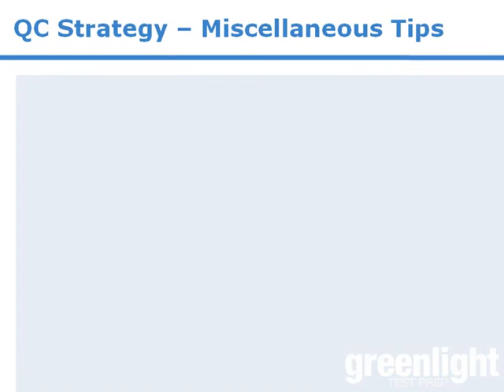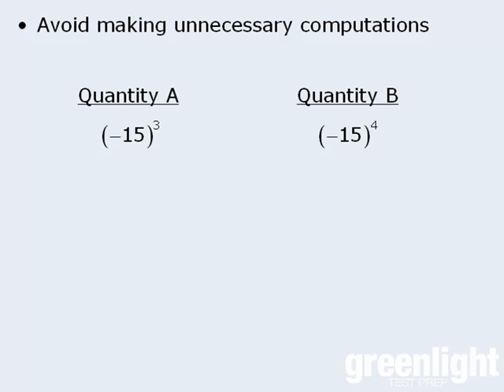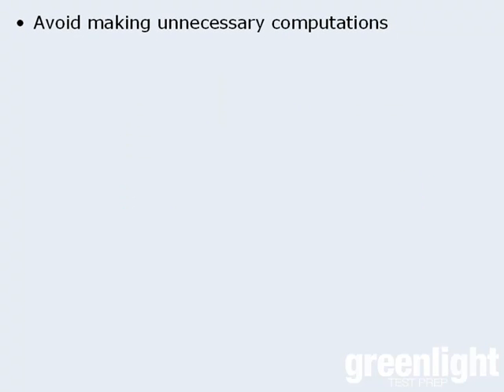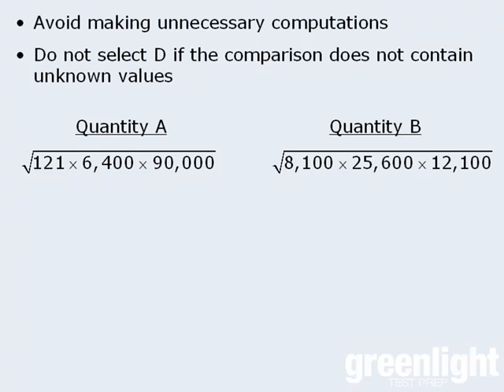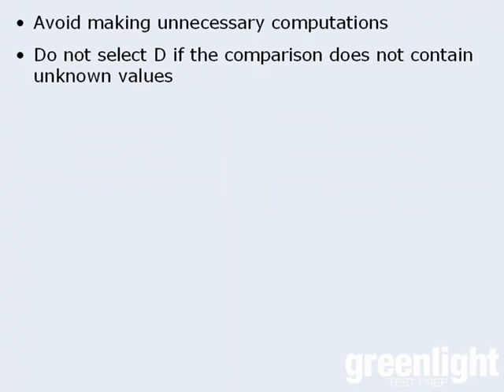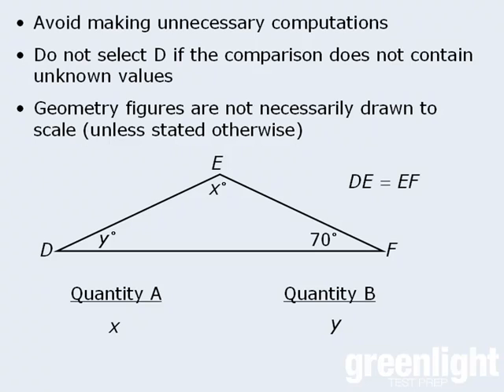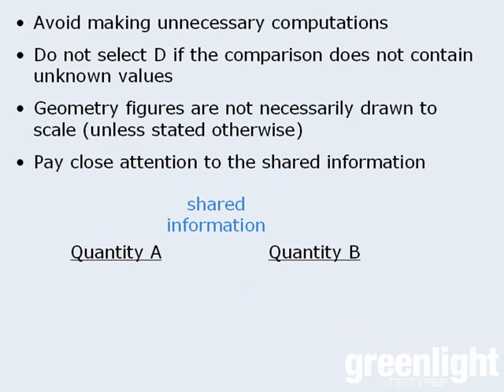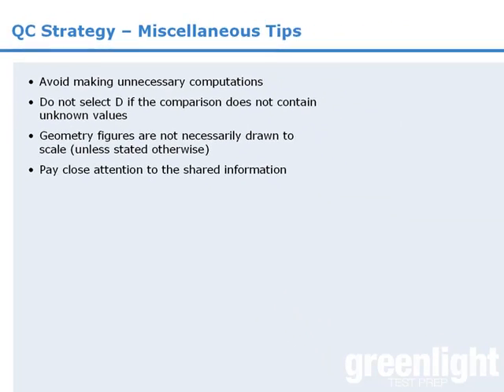GRE Math - Quantitative Comparison - Miscellaneous